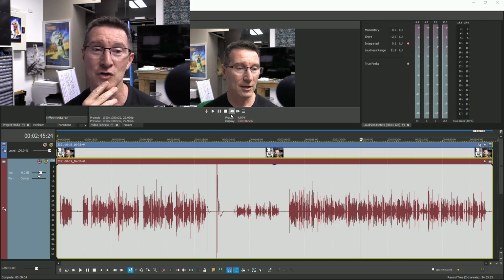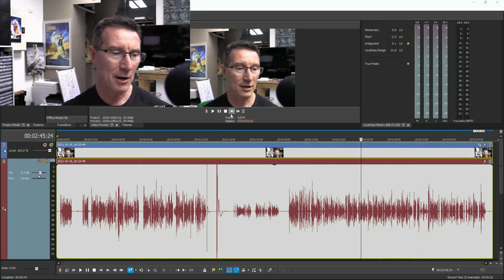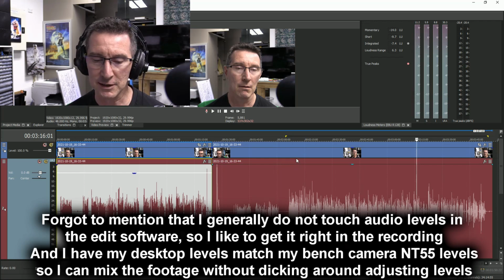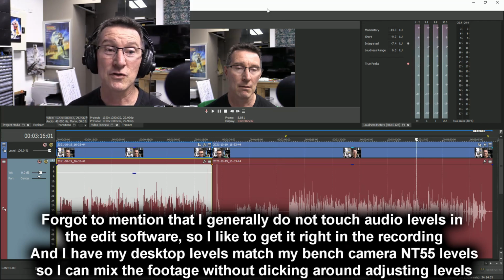Rode NT1A vs NTG1 Microphone Comparison & Testing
Which sounds better, the Rode NT1A or the NTG1 shotgun?